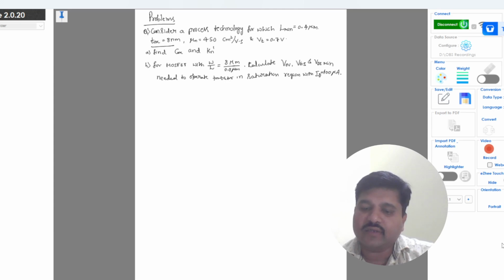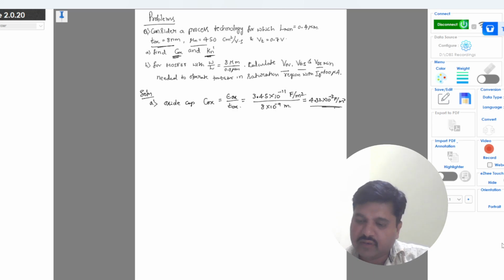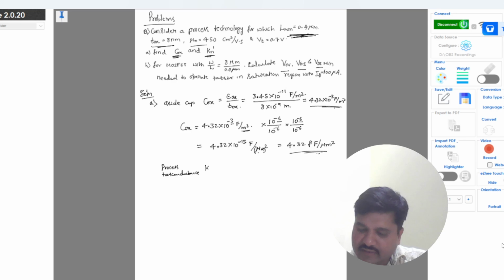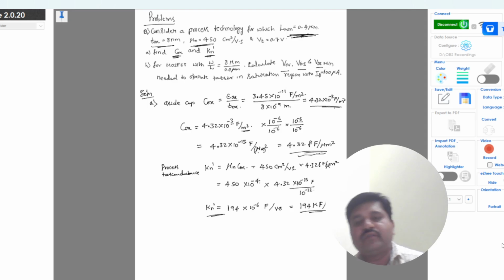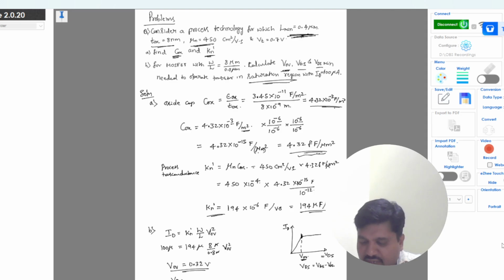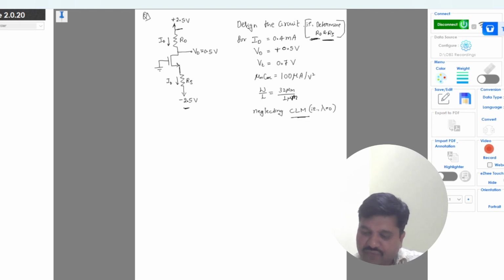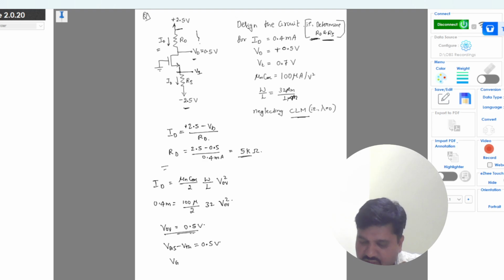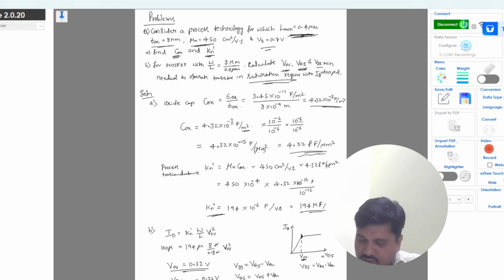U2 5 Problems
Problems on MOSFET